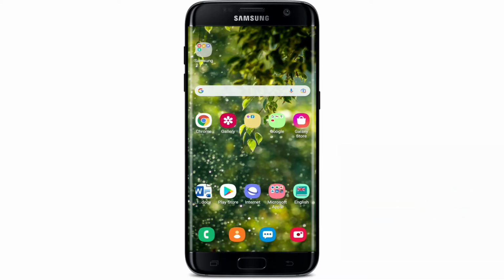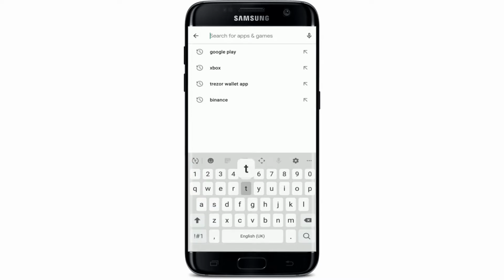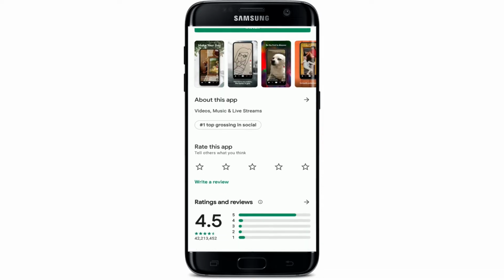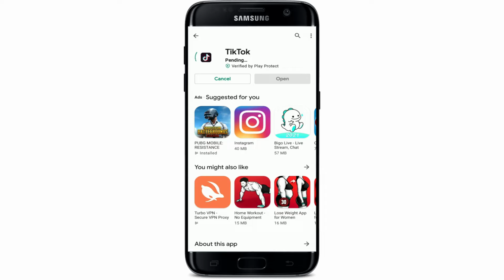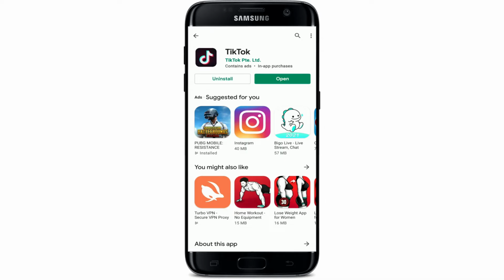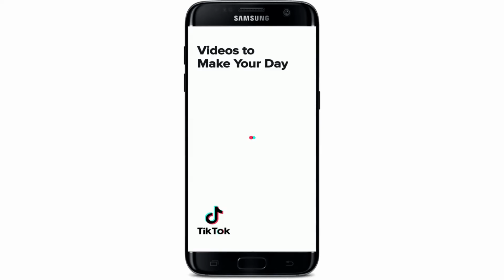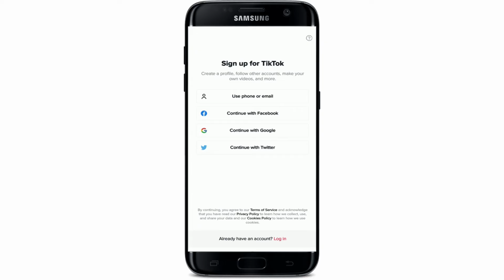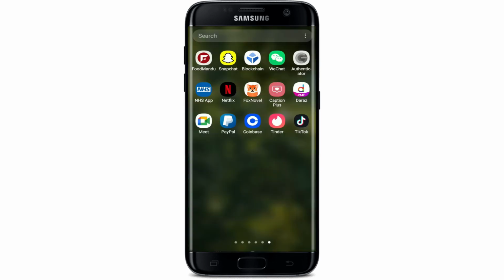How To Download & Install TikTok App on Android Device?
TikTok is a social media app that has been dominating the market for some time now. This video will show you how to download and install TikTok on your Android device so you can enjoy all of the features of this popular app!

If you're looking for a great way to express yourself, TikTok is just the ticket! Download this app today and get started making videos that'll make people laugh or cry or sing with joy.

0:00 - Intro
0:18 - How To Download & Install TikTok App on Android Device
1:41 - Outro